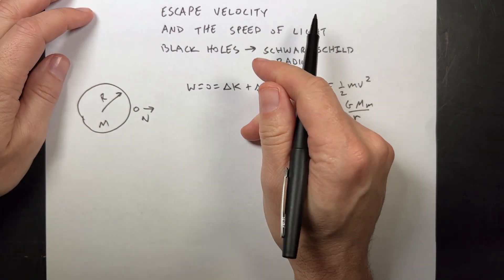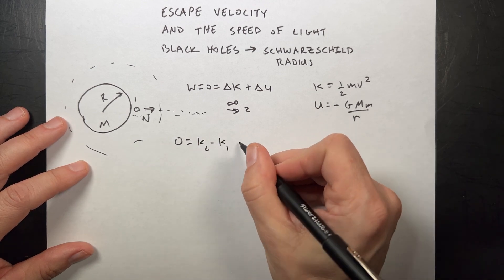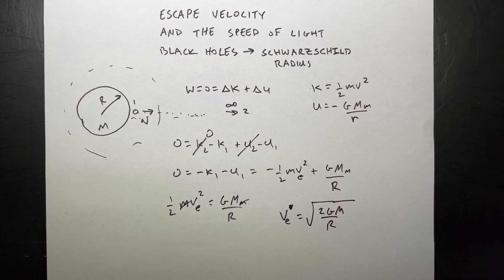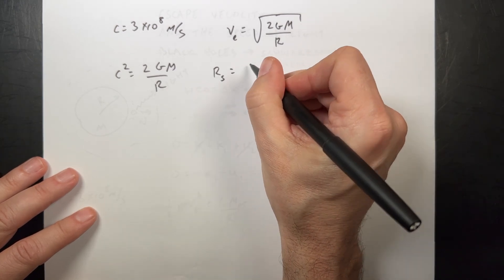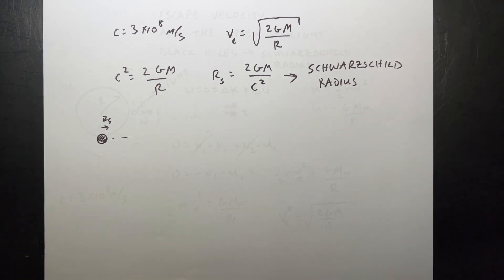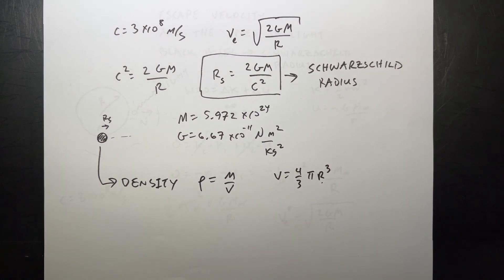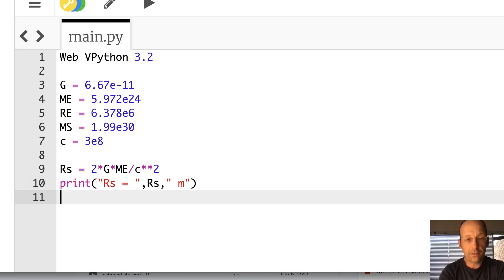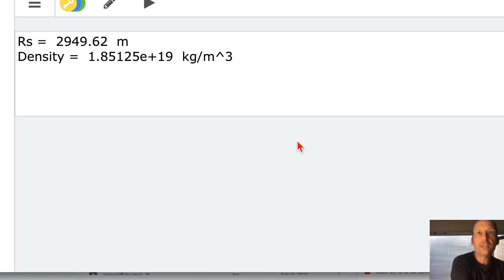Black Holes and the Escape Velocity for Light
Here is how to calculate the Schwarzschild Radius of a black hole.